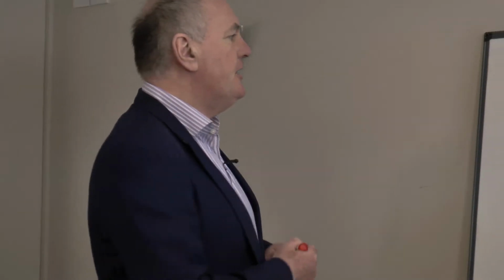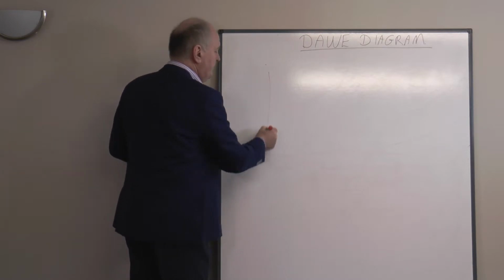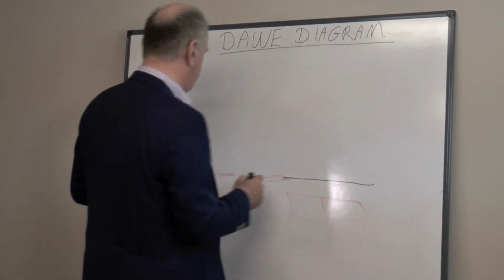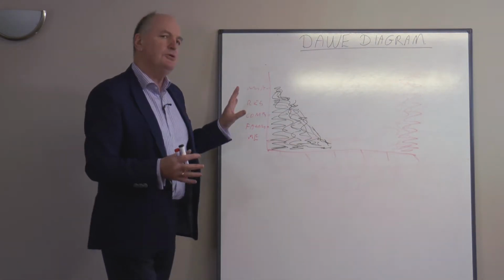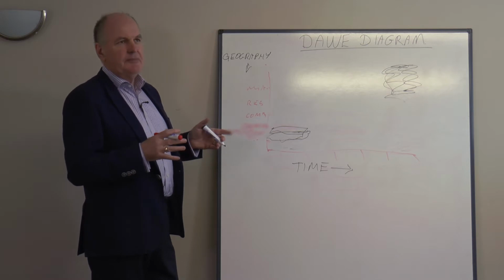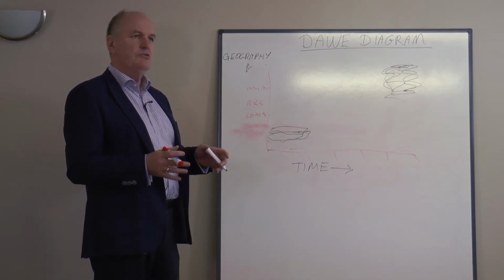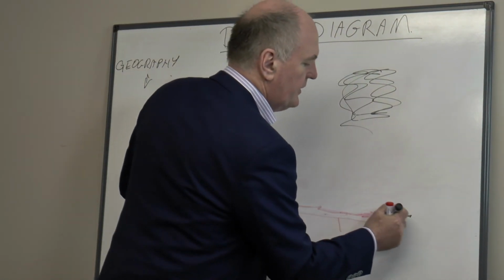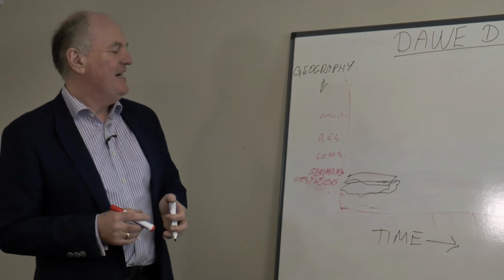Dawe Diagram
How a simple diagram can transform ones understanding of the world